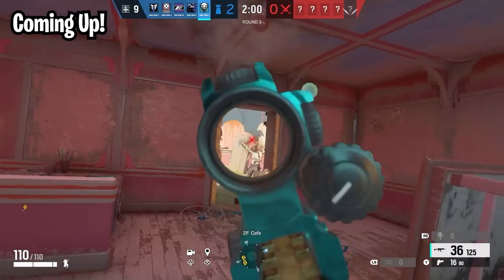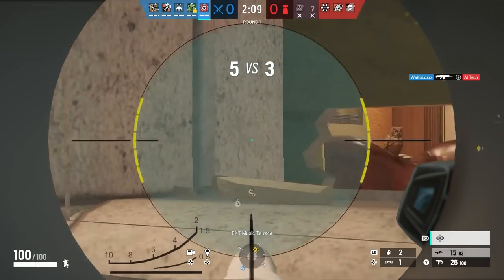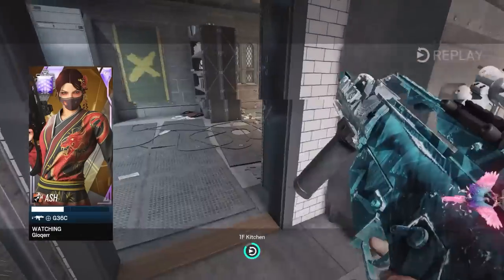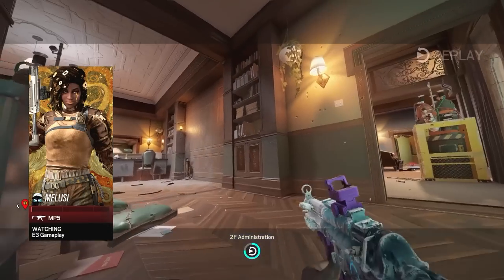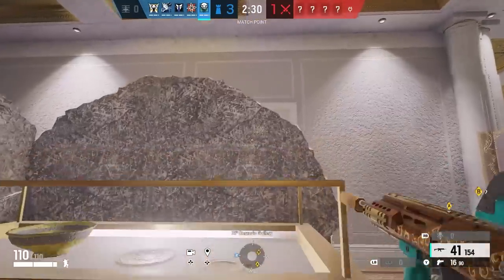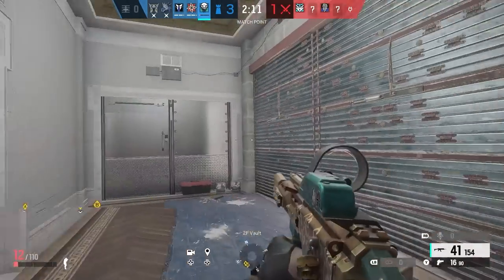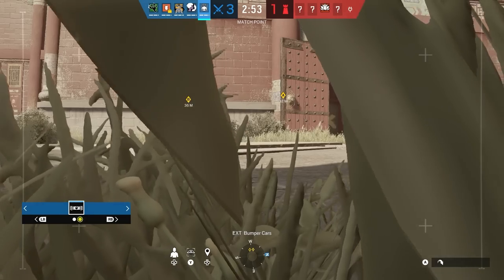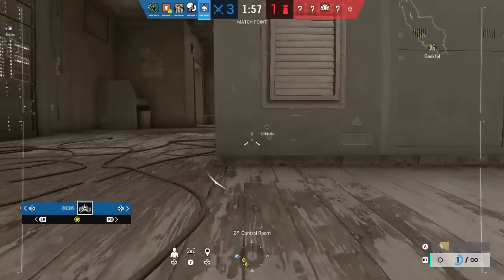The NEW Scorpion In Rainbow Six Siege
brrrrrrrrrr

1400 LIKES TO HELP THE BOI

Be sure to follow Jay & Clipse!

I love all of you so much 💜

As always be sure to leave a like if you enjoyed, comment down below your favorite part of the video, share the video with your friends and subscribe for more content!

FOLLOW THE FAM ON TWITCH!